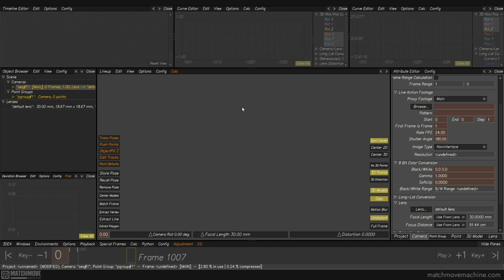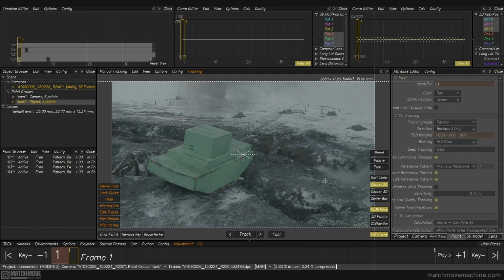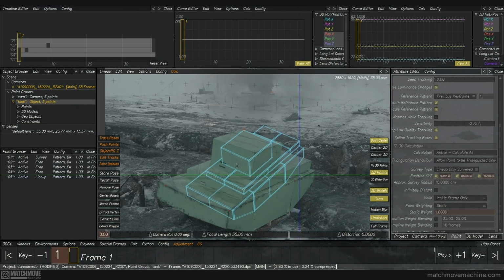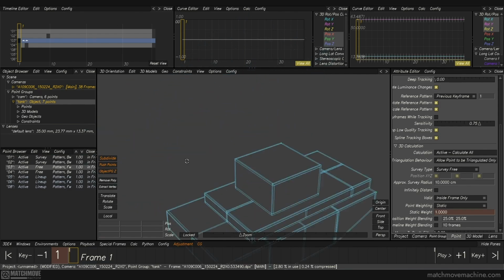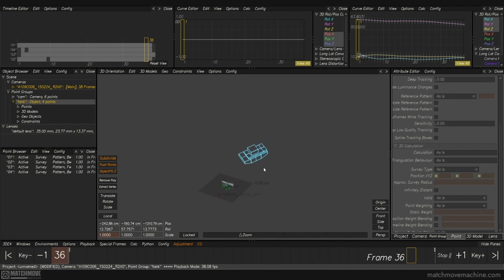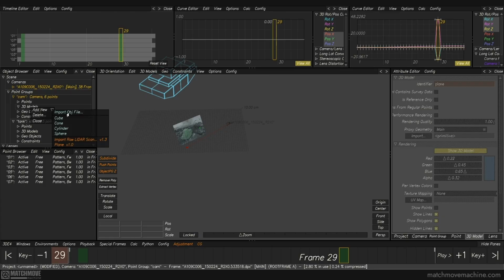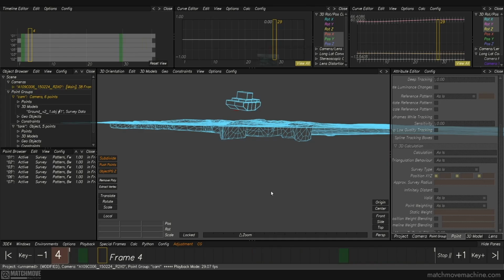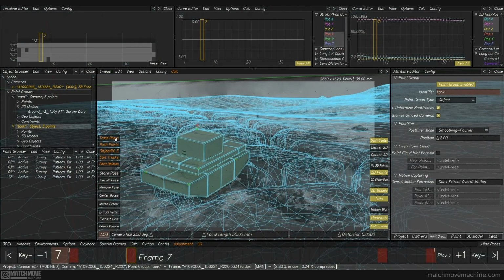3DEqualizer 101: 19.Tracking with Geometry